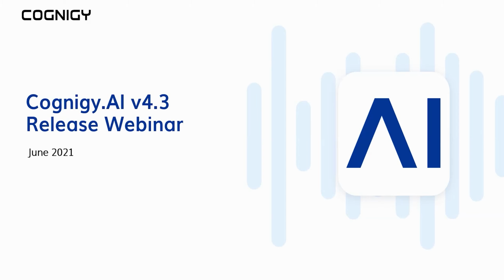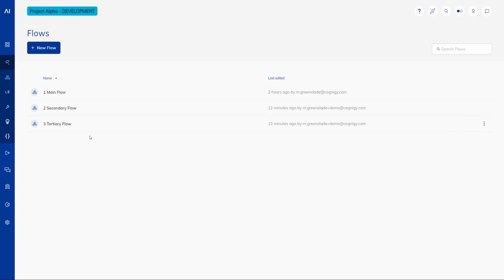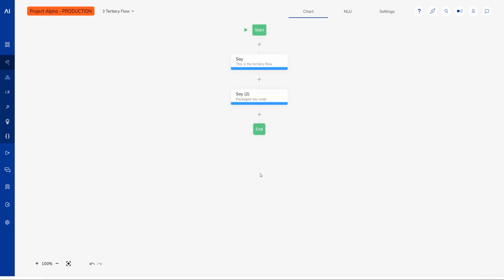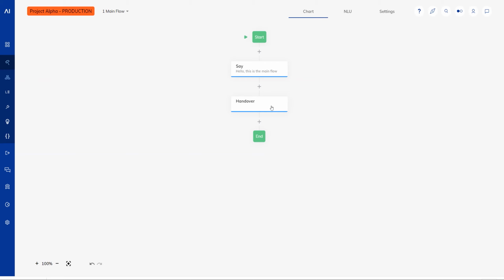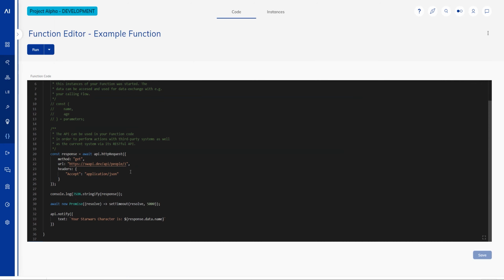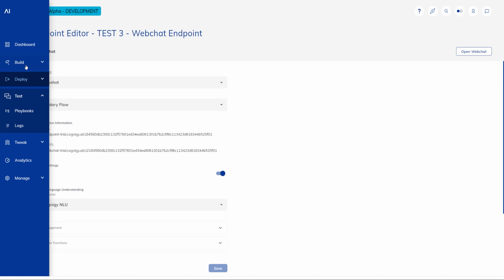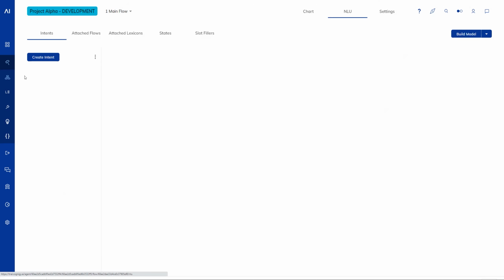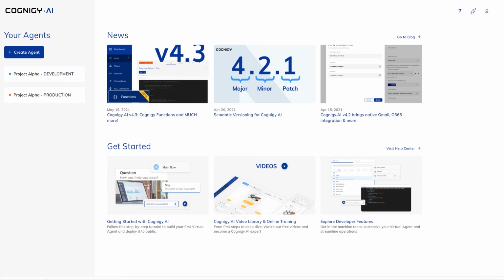Cognigy.AI v4.3 Release Webinar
Watch our Cognigy.AI version 4.3 release webinar to get a overview of the latest & greatest additions to Cognigy.AI in a live demo.